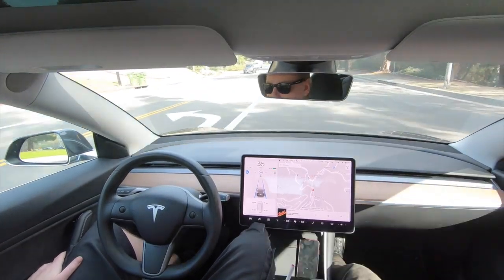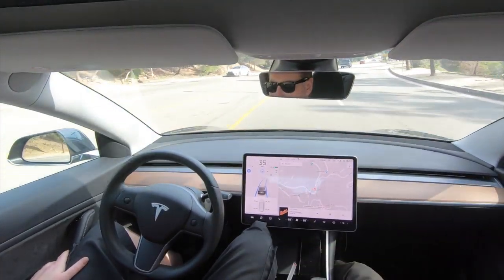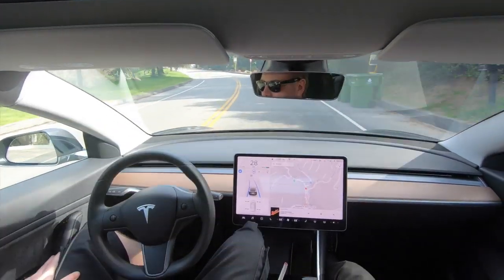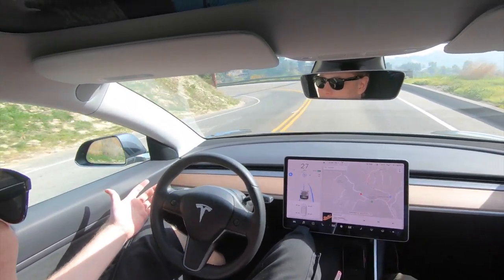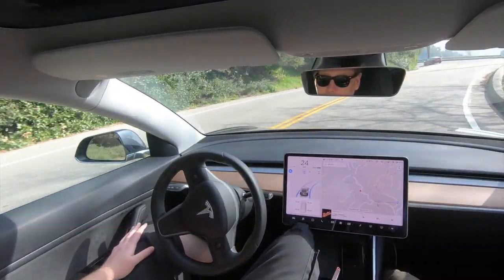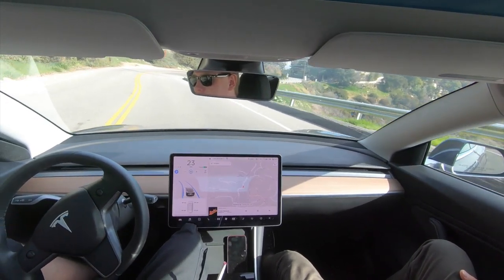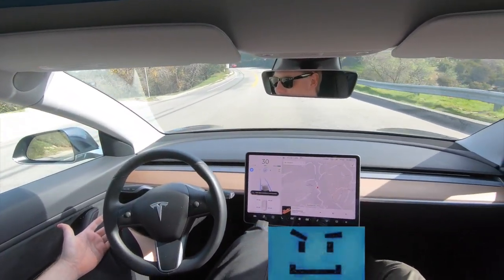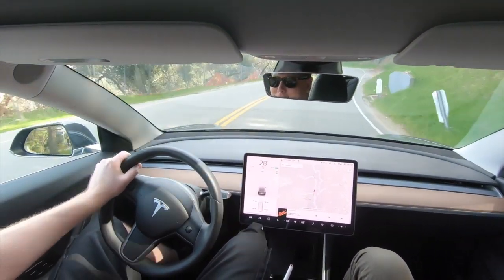Tesla autopilot - recipe for death test drive on Mulholland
One last crazy test drive with the old computer and autopilot (pre-FSD) in the model 3 over the Hollywood hills coming down Mulholland from the valley. A little sketchy at times? Yes, but a great look at the limits of the Tesla autopilot in a quick 2 min video.